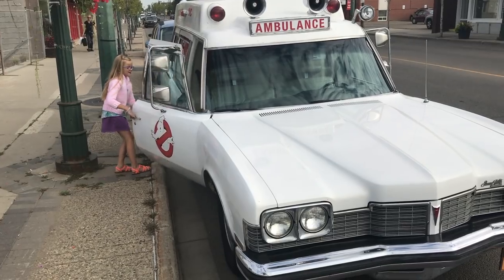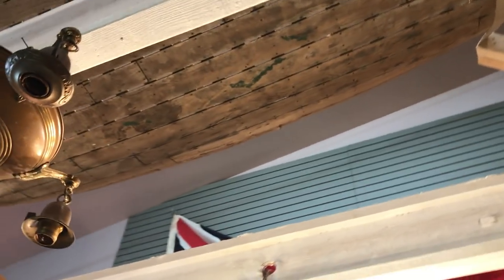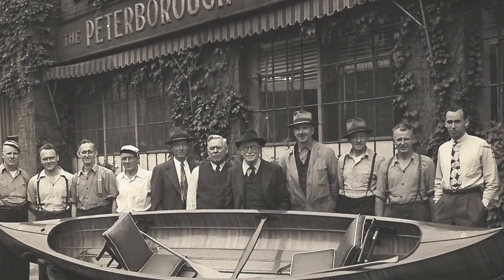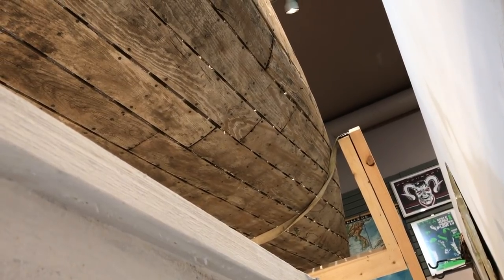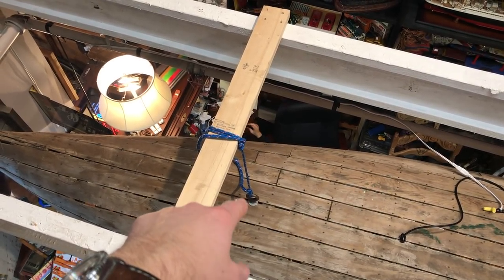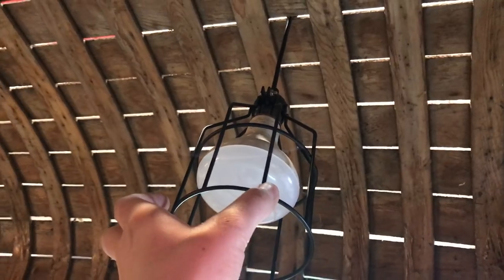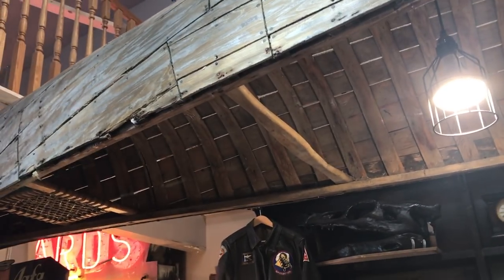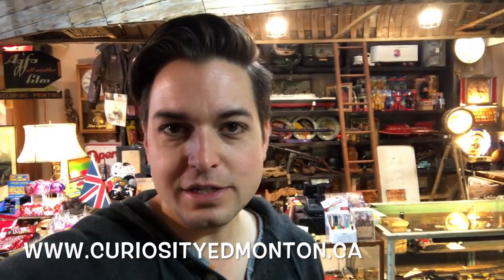Canoe Re-do! turning a worn out Canoe into a custom light for our store!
Well folks, I was bored this week and decided to try and make a cool light fixture for our shop! We've had this old shell of a canoe hanging out in our shop for a year, and this week I converted it into a lamp! have a look and see what you think!